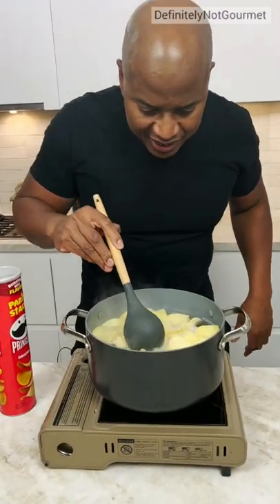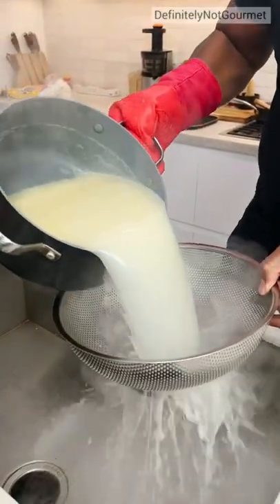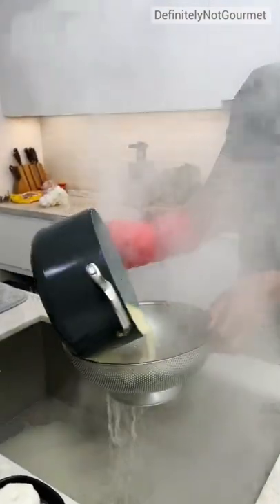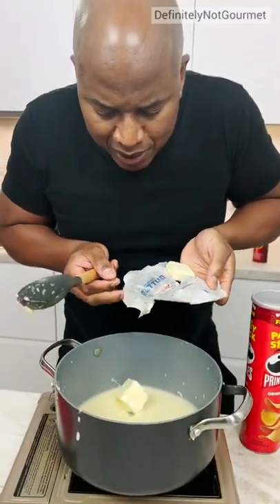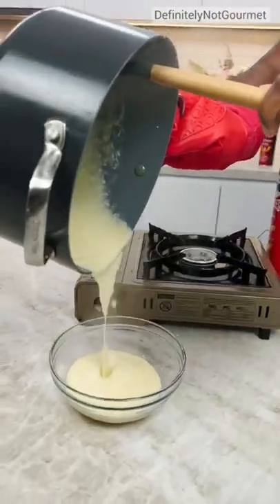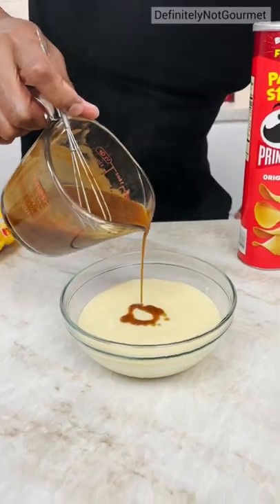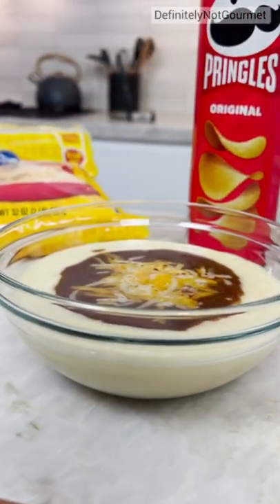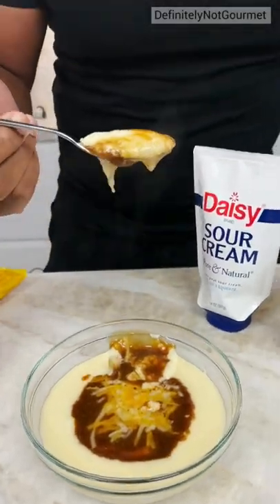Pringles Mashed Potatoes 🥔